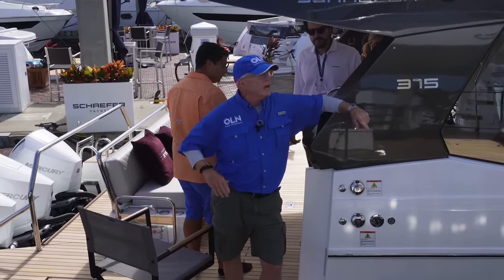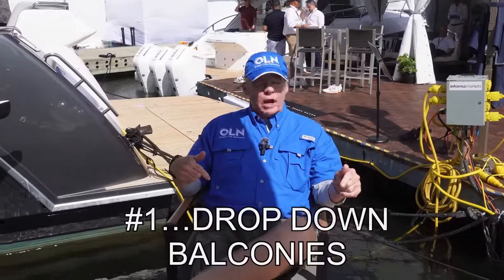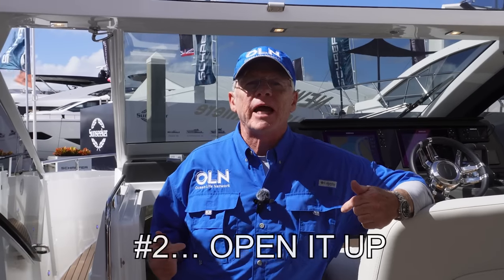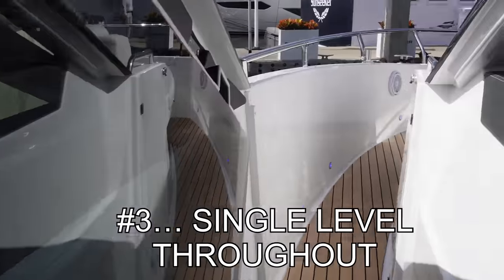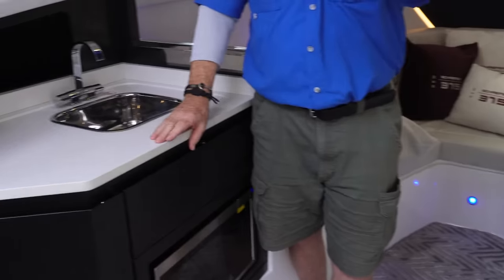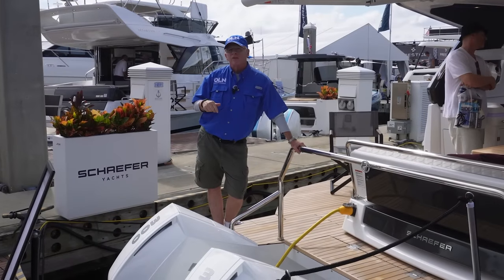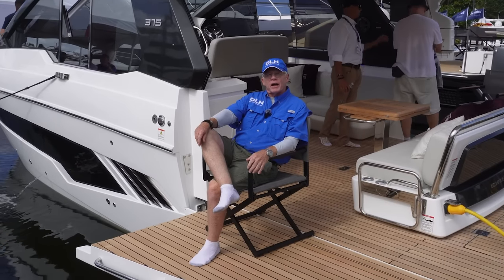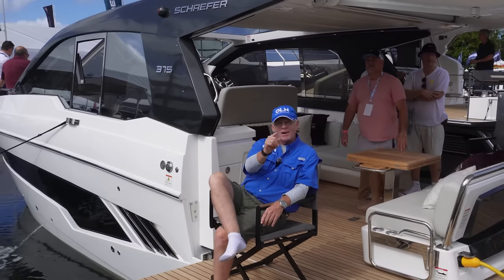A Yacht Lover's Dream: Unveiling the Top 5 Features of Schaefer 375 | OLN | FLIBS 2023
🌊 Are you ready to embark on a nautical journey like no other? Join us as we unveil the Schaefer Yachts 375, a vessel that's set to redefine luxury, performance, and style in the world of yachting, all at this year's Fort Lauderdale International Boat Show (FLIBS) 🚤. Get ready to be mesmerized as we reveal the secret gem 💎 that's about to elevate your yachting experience. Feel the breeze in your hair 💨, the sun on your skin ☀️, and the thrill of adventure as we explore the Schaefer Yachts 375 at FLIBS. 📲🌴
Check out our sweepstakes where you could win a Boston Whaler 130 Super Sport